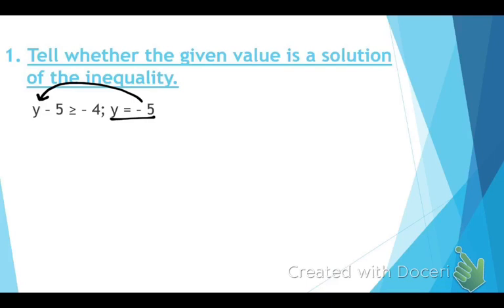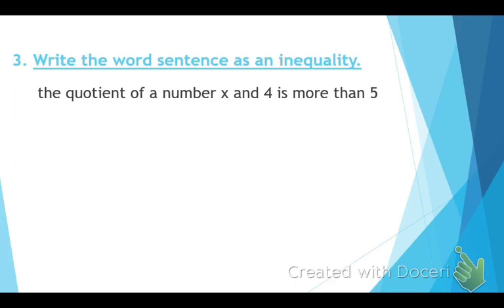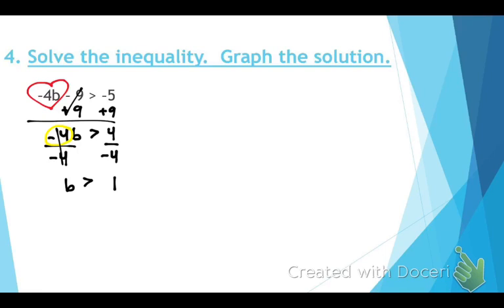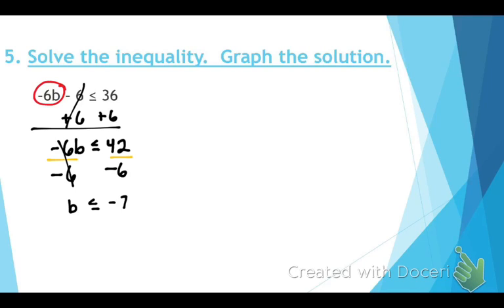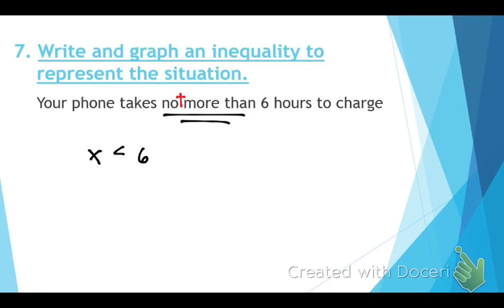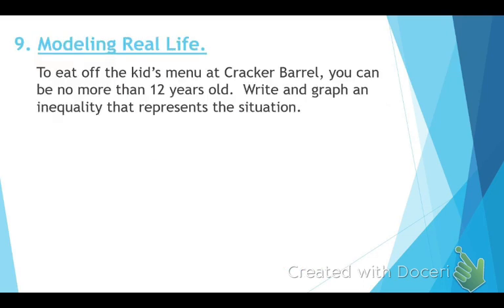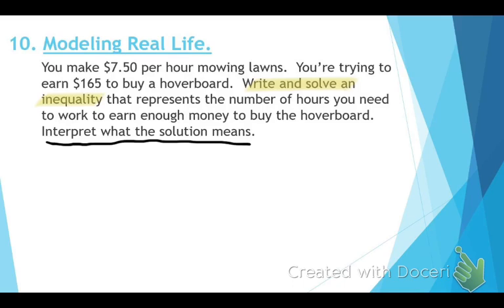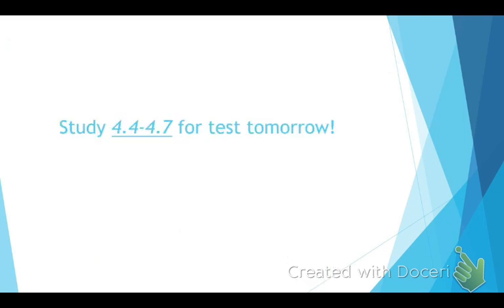Test Review (4.4-4.7)